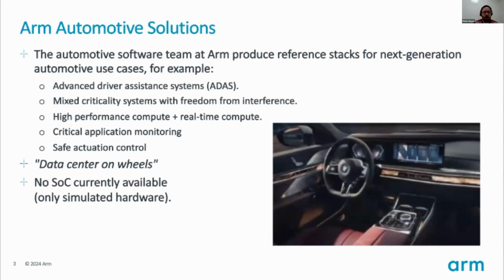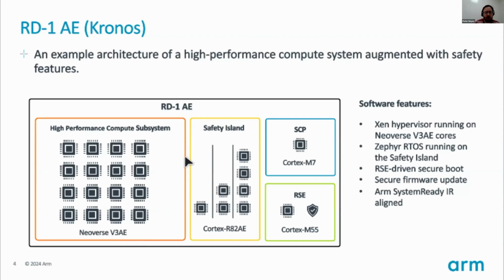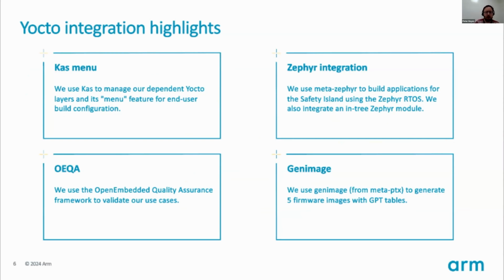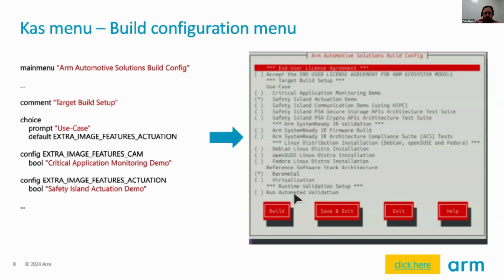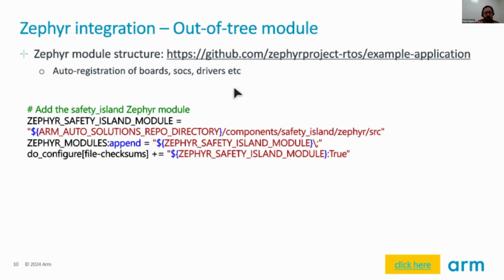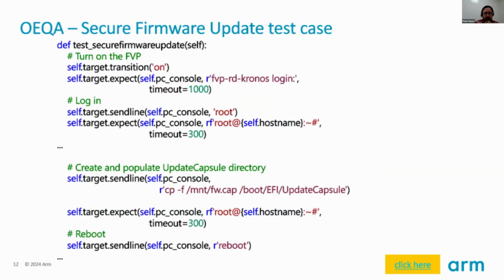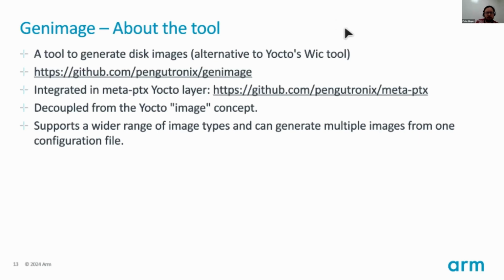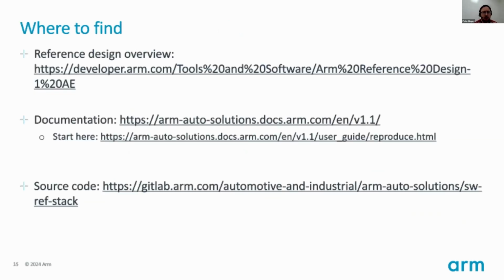YPS 2024.12 - Peter Hoyes - Arm Automotive Solutions: Pushing the Limits of Yocto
Arm has recently released Arm Automotive Solutions version 1.1, a reference stack demonstrating automotive use cases on Arm IP, all built and tested using Yocto. The stack has 11 dependent layers, over 20 OEQA test suites and our largest build runs over 12000 bitbake tasks. I will discuss the key features of stack and some of the challenges we face developing such a large and complex Yocto-based codebase.

Arm Automotive Solutions focuses on the RD-1 AE reference design, which consists of the Primary Compute (running Linux or the Xen hypervisor on Neoverse-V3AE cores), the Safety Island (running Zephyr on Cortex-R82AE cores) and the Runtime Security Engine (running on Cortex-M55 cores).

Using a simulation of the reference design we run demos including inter-processor communication, firmware-provided secure services and system fault handling. The stack features test cases for all features implemented using OEQA.

Version 1.1 newly features firmware image generation using genimage (using meta-ptx), secure firmware update (using meta-secure-core) and is integrated with the Yocto distribution from meta-ewaol.